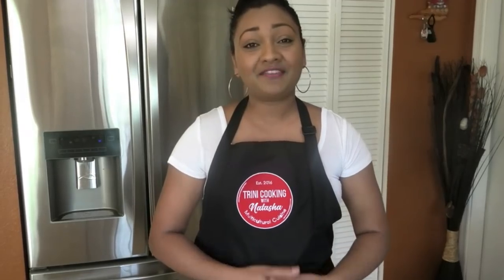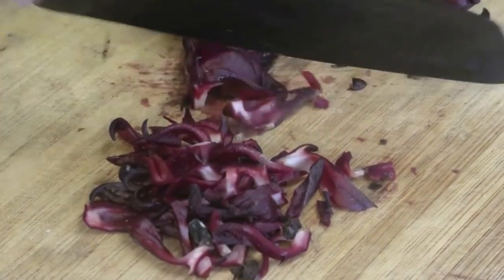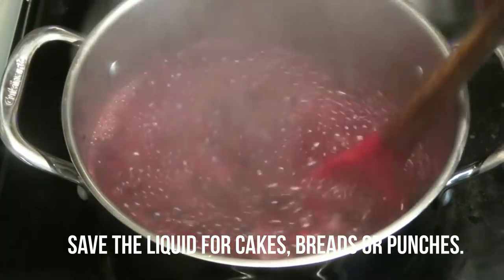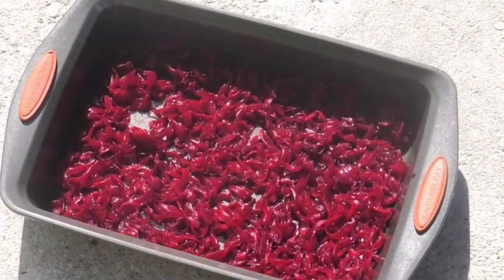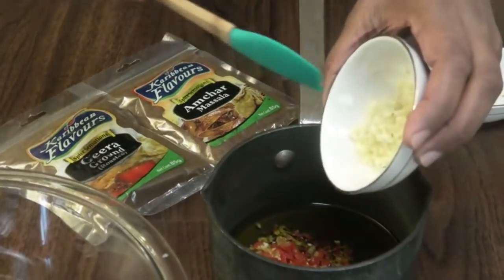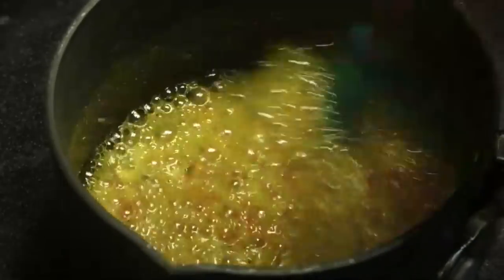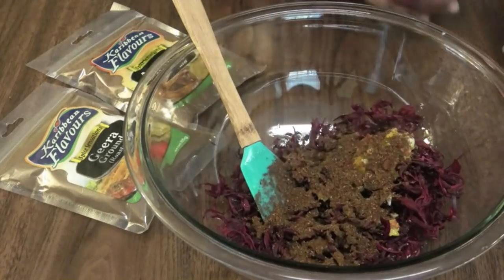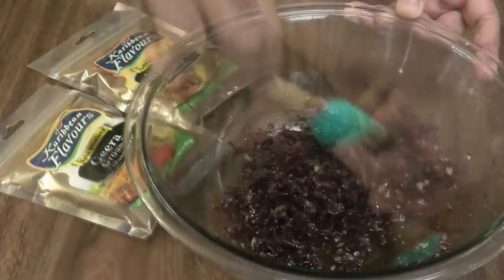Sorrel Kuchela - Episode 760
2 cups fresh sorrel - or dried
1 tbsp minced hot pepper
1 pimento pepper minced
1 tbsp minced garlic
Salt to taste
1 tbsp amchar massala powder
2 tsp geera